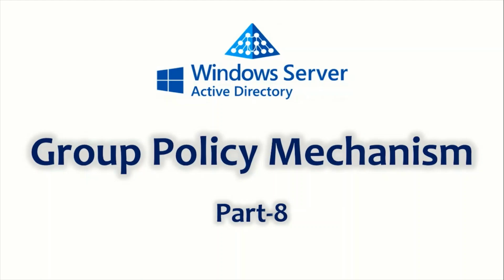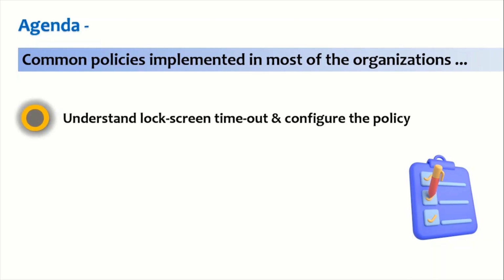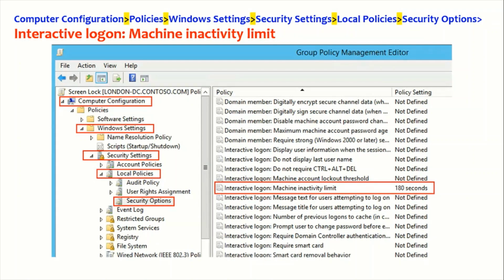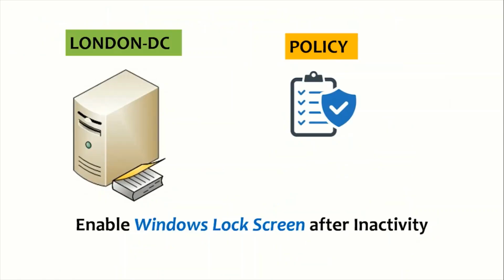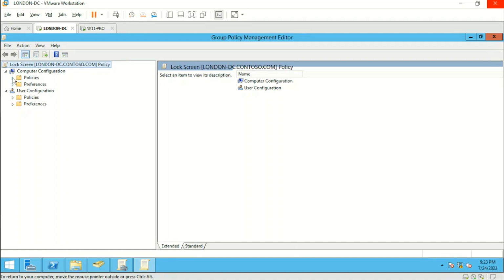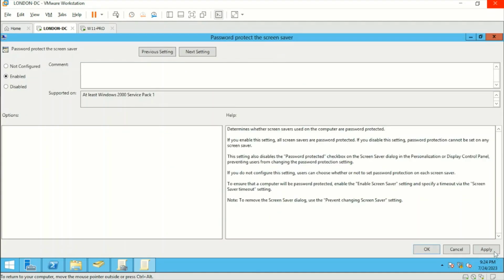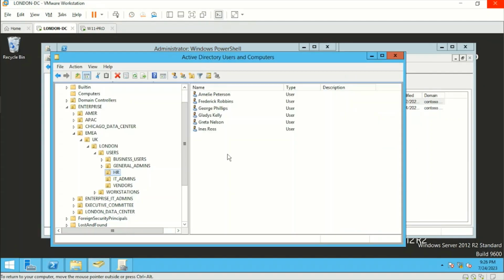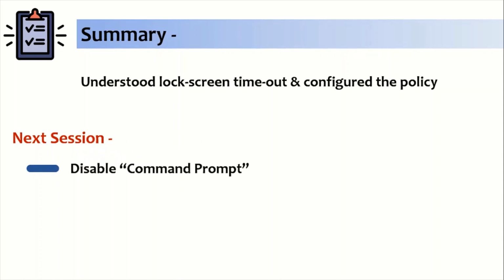Active Directory Group Policy Complete Course - With Real World Scenarios : Part - 8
This course will be geared to give you the skills you need to level up your career and get a high-paying job! To move up in your career you need to have solid experience that you can qualify when asked about. You need to know what you're talking about and that is what this course is all about.

The topics covered in this course dive deep into Active Directory and Group Policy and will have you up to speed on what you need to know in no time! I do not bluff courses with pointless time fillers. Everything is designed to get you the information you need as quickly as possible.